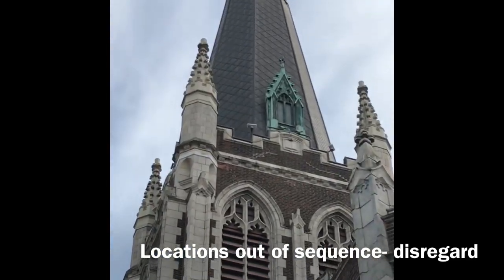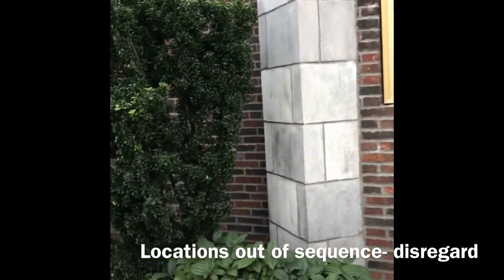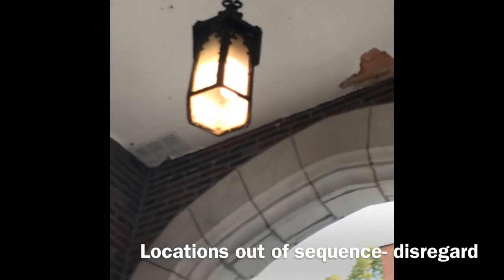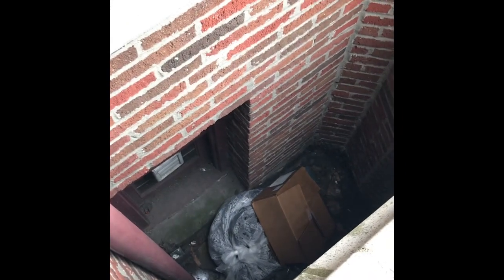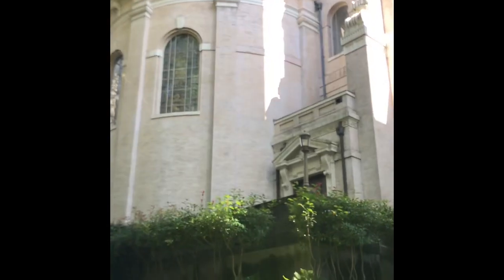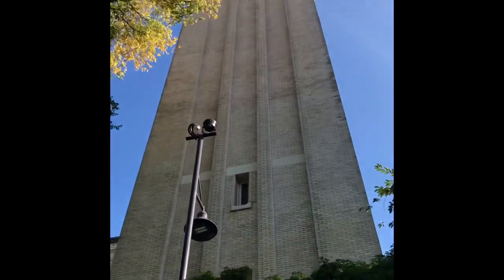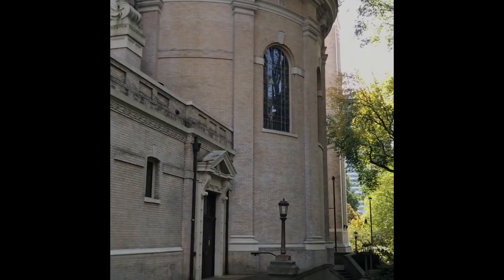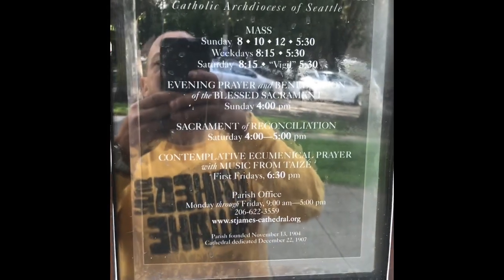Ask yourself why you would ever build like this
A tour of the exteriors of several historic buildings in the Seattle area, and a peek inside St James Cathedral, which in my opinion is just as accurately called a Castle as a Cathedral. Please drop a thumbs up and a comment if you liked this video, and subscribe to stay up to date on all new podcast episodes and special YouTube only videos like this.

Also- Follow me and my friends on Instagram To learn more about Grand Tartaria and the mystery of our lost history